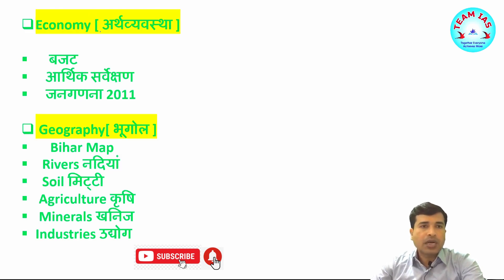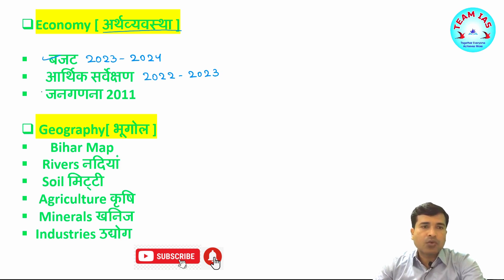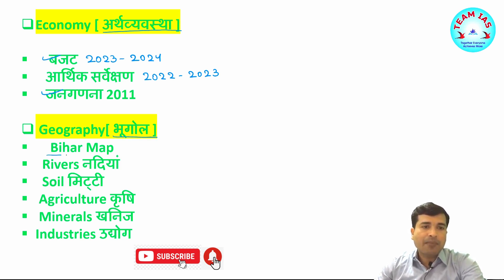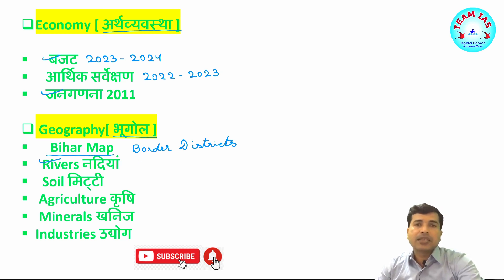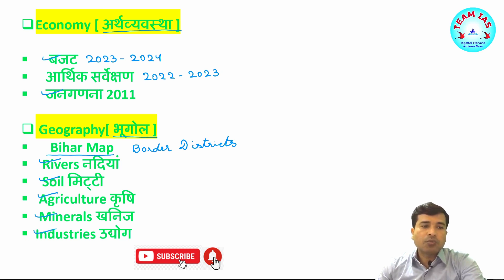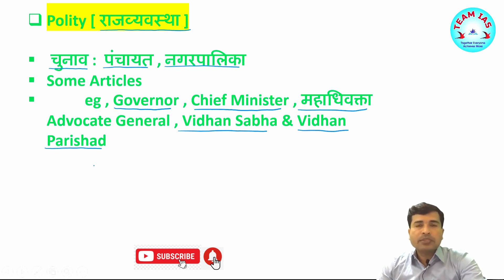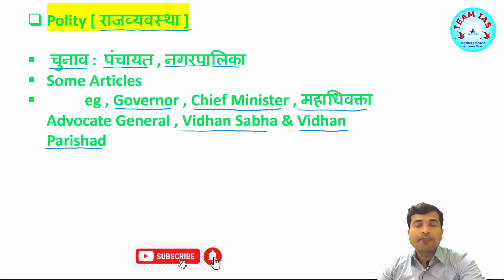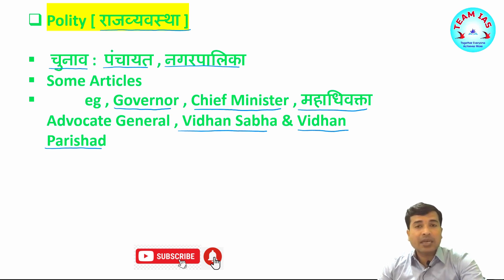बिहार राज्य संबंधित प्रश्न [ 69th BPSC PRELIMS ]